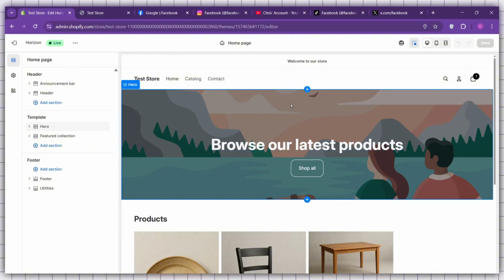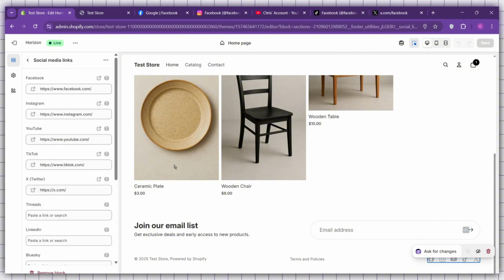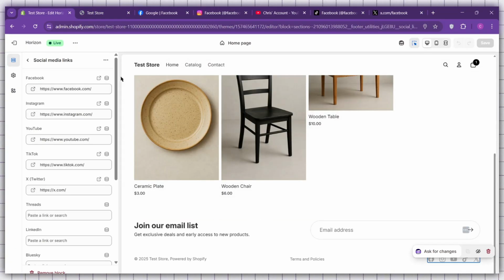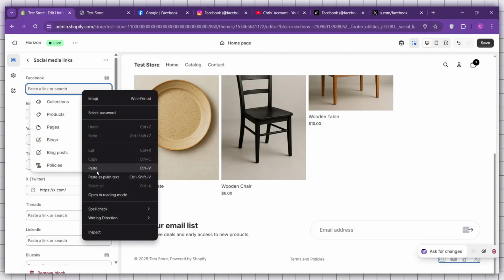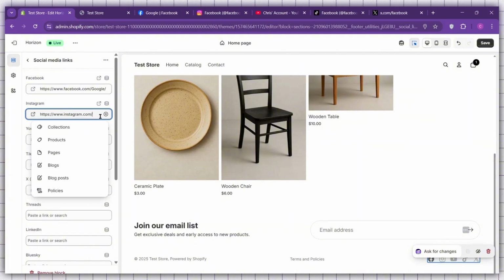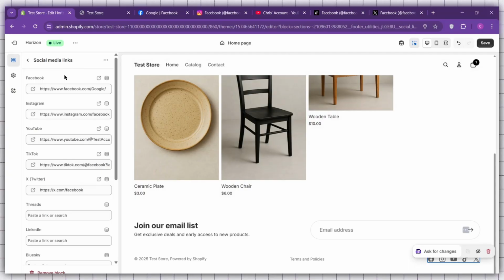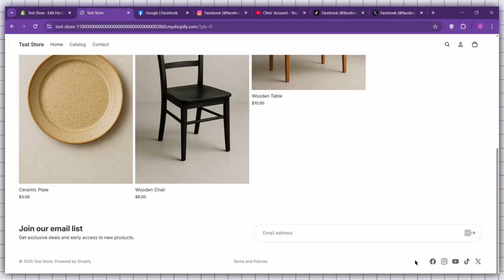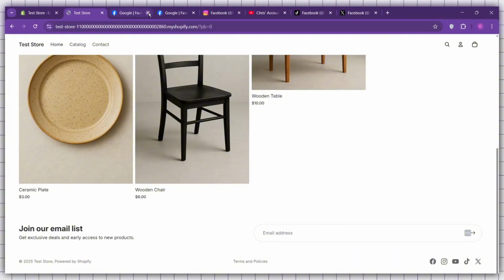How to Add Social Media Buttons and Icons to Shopify Website (2026 Guide)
Learn how to add Shopify social media buttons to your website with ease. This tutorial will guide you through a step-by-step process to integrate social media buttons into your Shopify store, enhancing your online presence and customer engagement. By adding social media buttons, you can increase brand awareness, drive traffic to your website, and boost sales. Discover how to seamlessly connect your social media profiles to your Shopify website and take your online business to the next level. With this simple and efficient method, you can start growing your online community and expanding your customer reach.